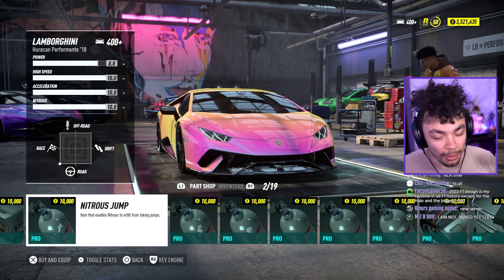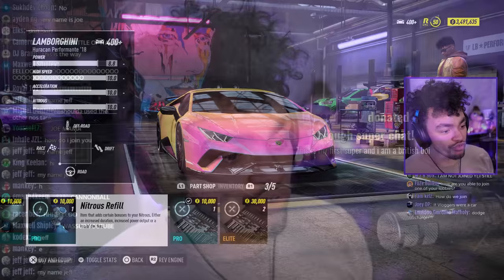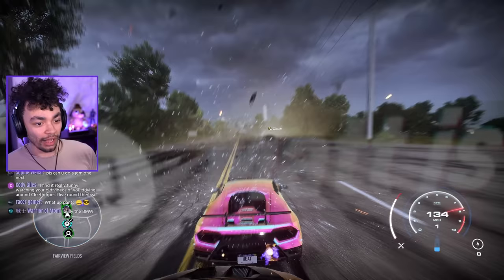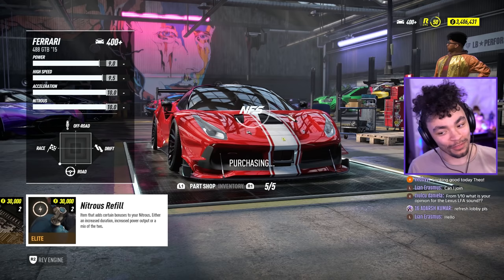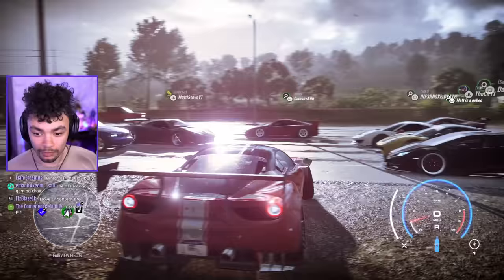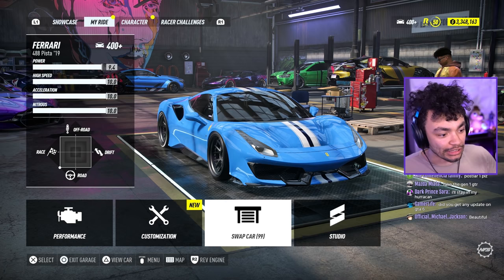Need for Speed HEAT Online Highway OUTRUNS!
An idea I've had since the beginning of time! I wanted to do this to test cars back at launch, but why not now??